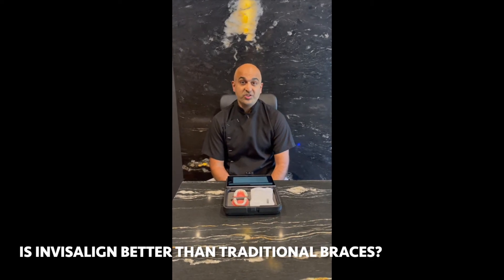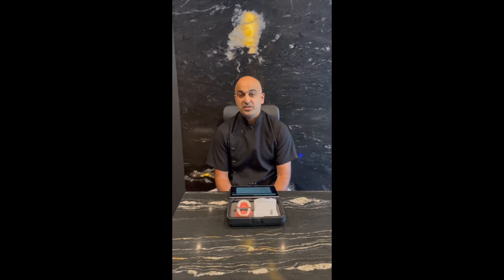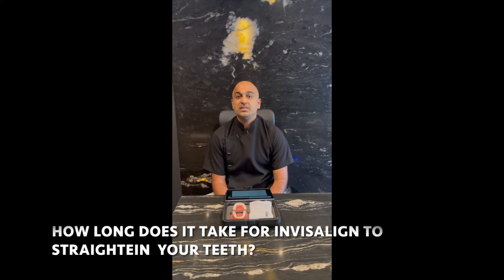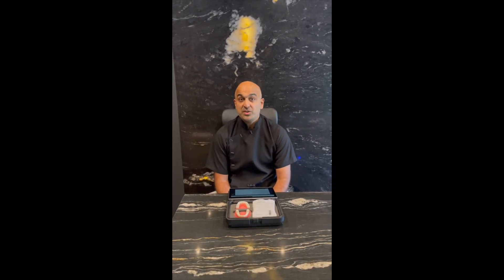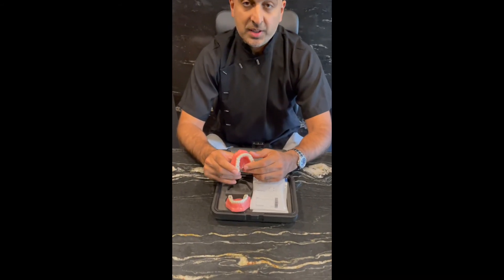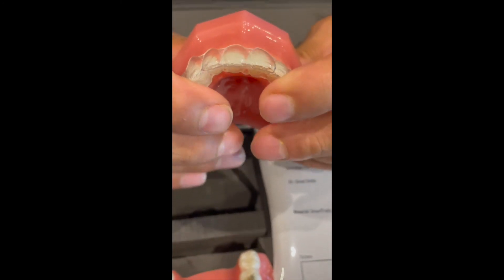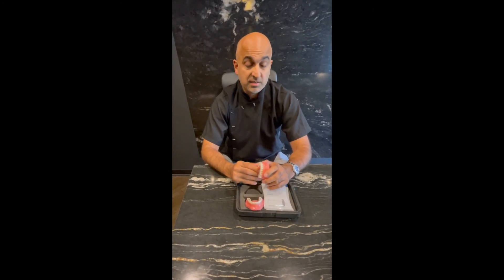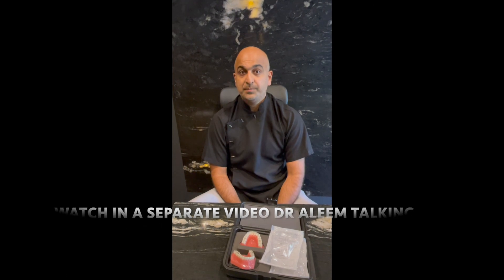Dr Aleem answers the most common questions about Invisalign. Is Invisalign better than braces?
Find the answers to the most common questions patients ask about Invisalign.